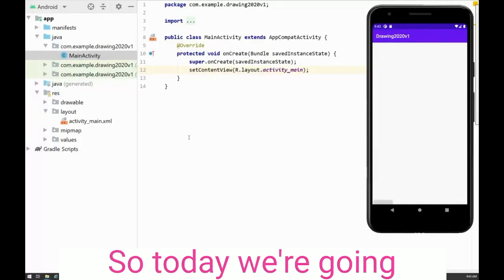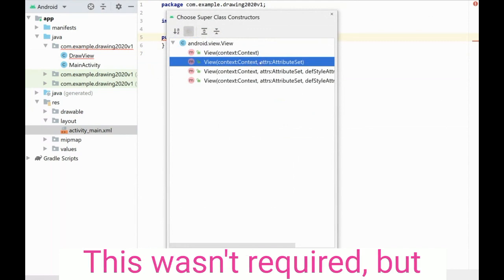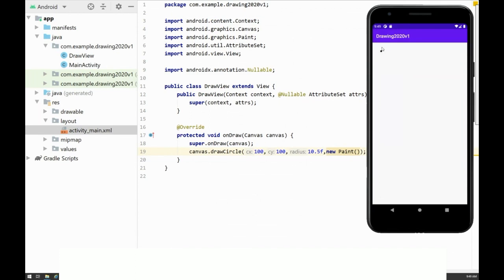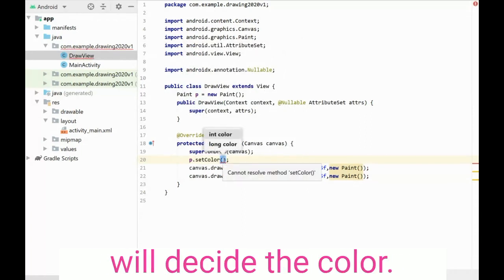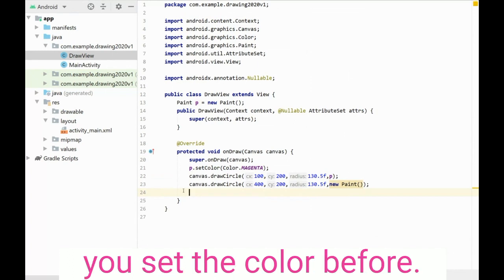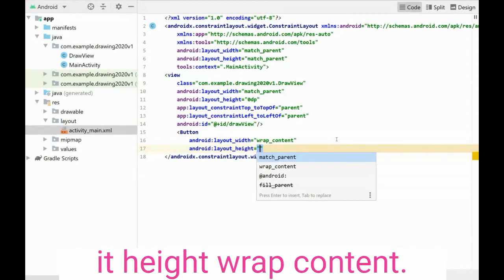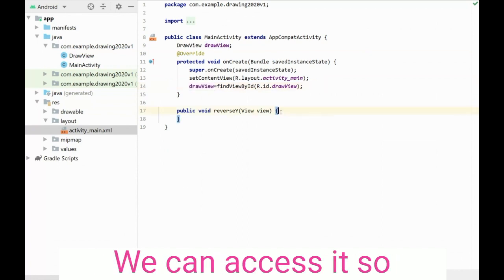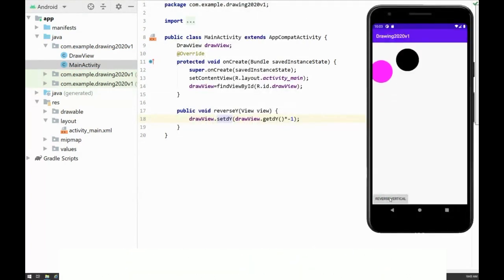Lab08 Drawings and Vertical Animation